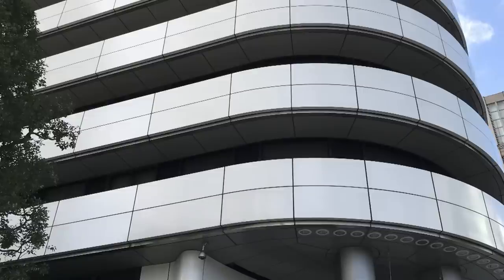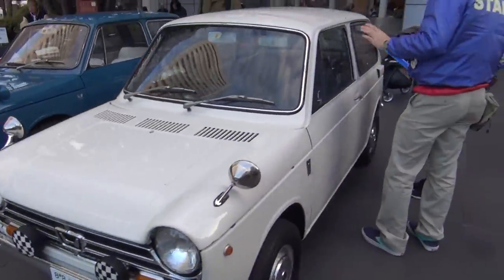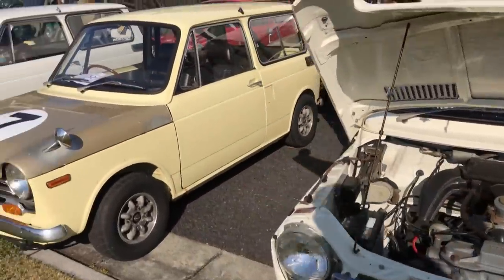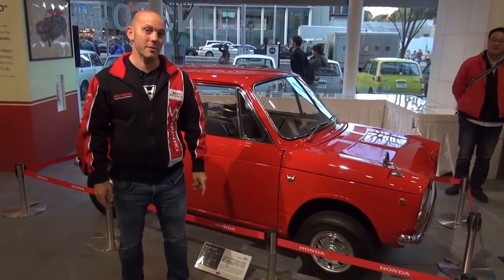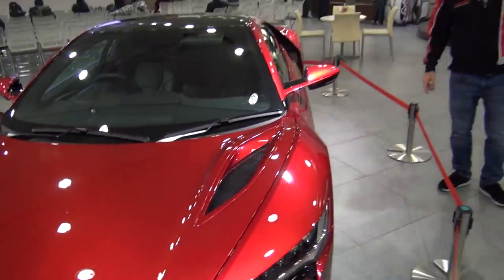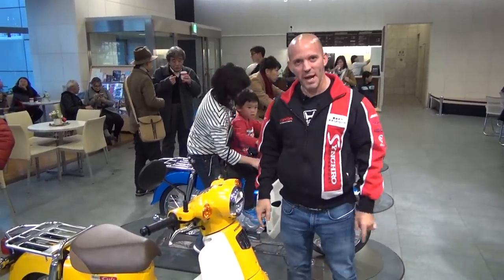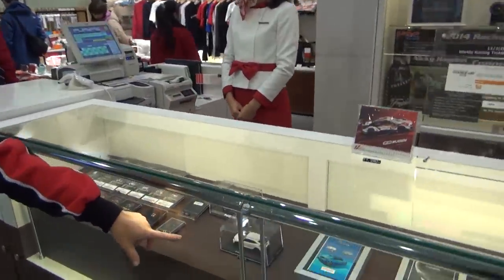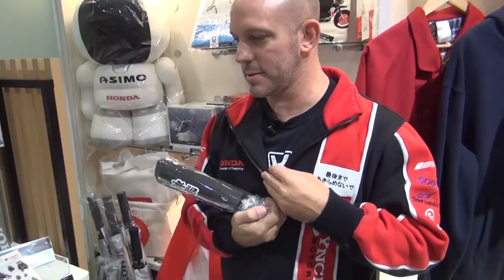What's Inside Honda Headquarters in Tokyo Japan?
I traveled from Chicago IL to Tokyo Japan to help celebrate the 50th Anniversary of the Honda N360.  This amazing event was held at Honda HQ in Japan & hosted by the Enjoy N360 club.  I also toured around HQ and it was amazing seeing unreleased cars like the N One RS, and N One Select.  Also many Honda bikes, Honda Nsx and S660.